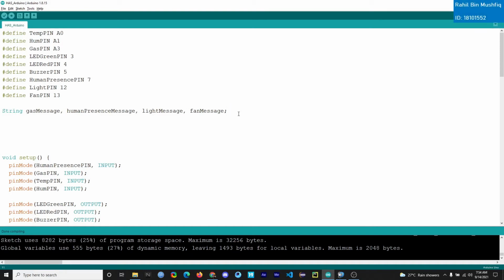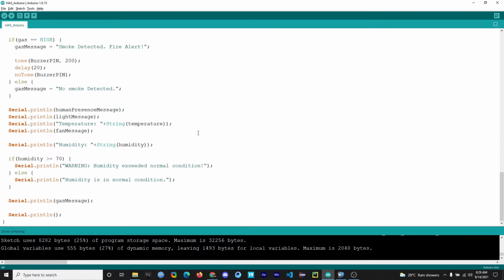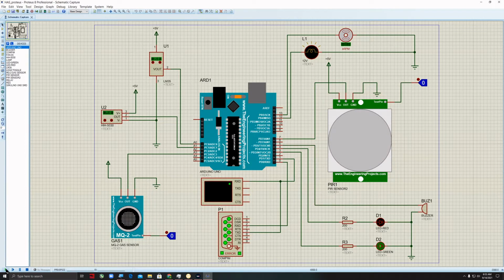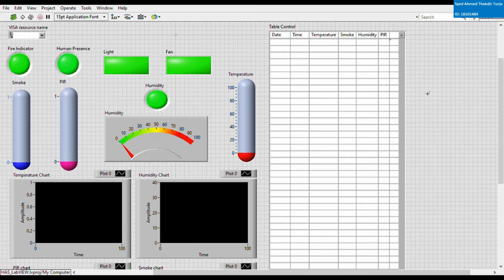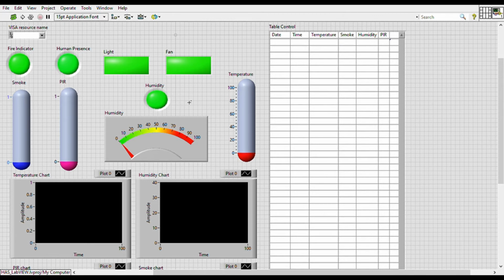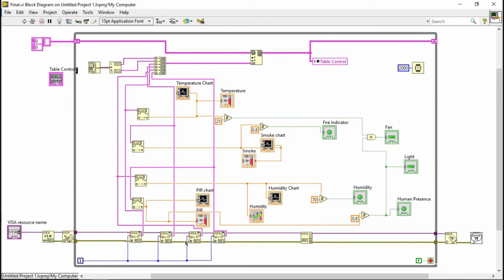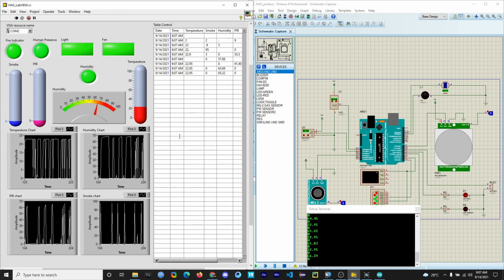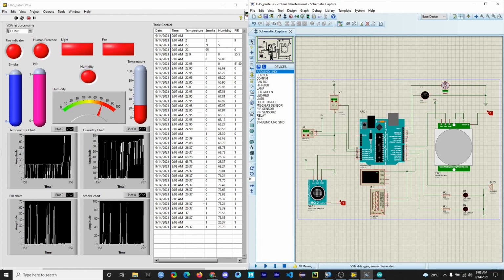Home Automation System using Arduino, Proteus, LabVIEW | CSE360 Final Project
Implementation of Home Automation System Using Arduino, Proteus, LabVIEW: This project deals with the design of control and monitor systems for homes using LabVIEW software. This also achieves the remote control operation. It monitors the temperature, humidity , CO2 & CH4 gas and smoke. Also it uses PIR for detecting human presence.